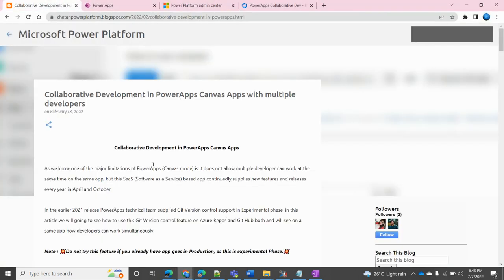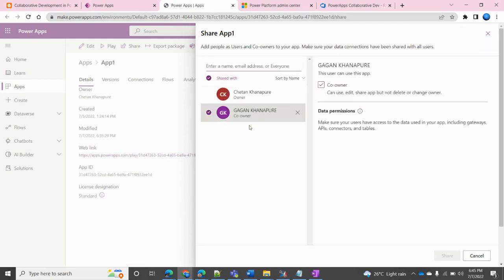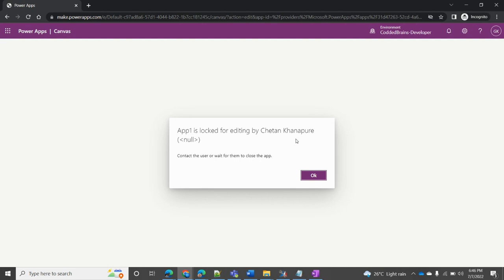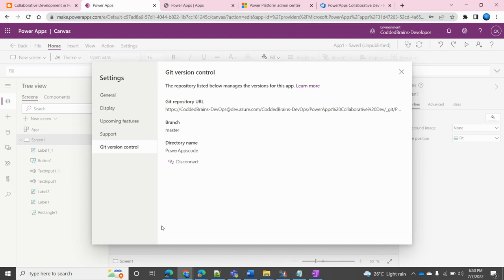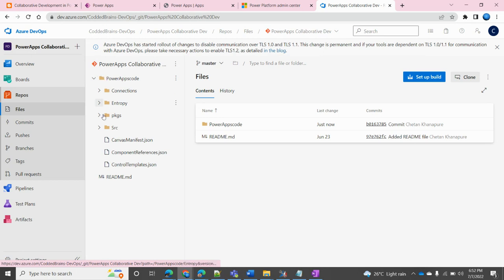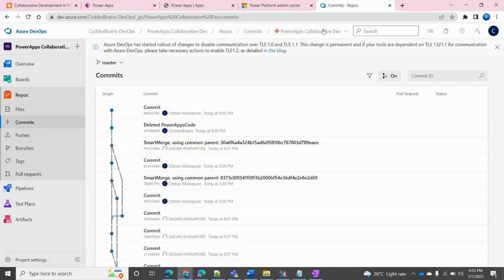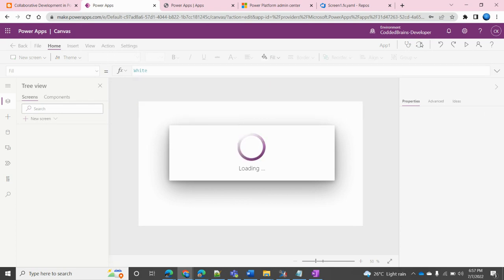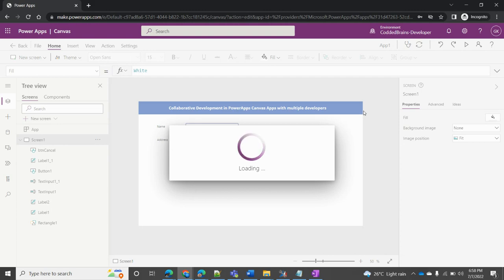Collaborative Development in PowerApps Canvas Apps with multiple developers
As we know one of the major limitations of PowerApps (Canvas mode) is it does not allow multiple developer can work at the same time on the same app ,but PowerApps recently supplied Git Version control support in Experimental phase, in this video we will going to see how to use this Git Version control feature on Azure Repos and will see on a same app how developers can work simultaneously.